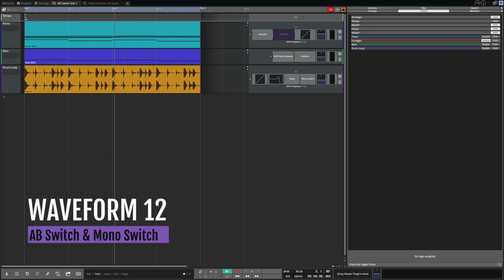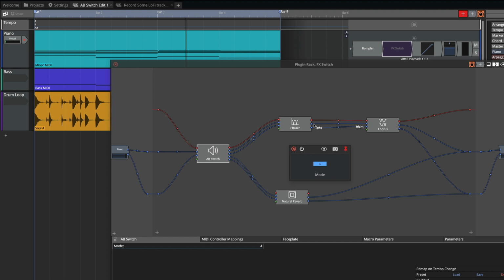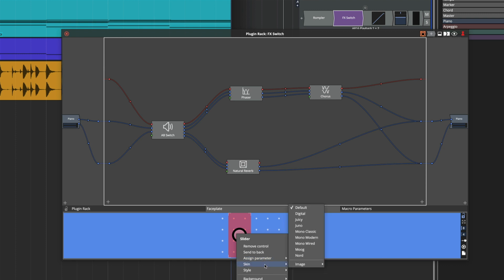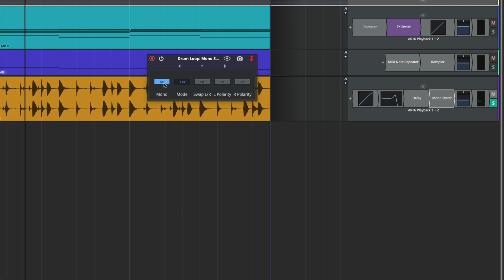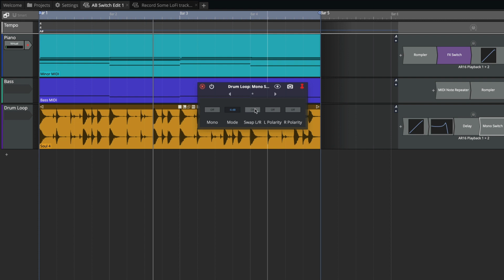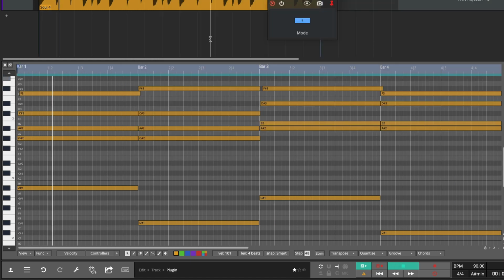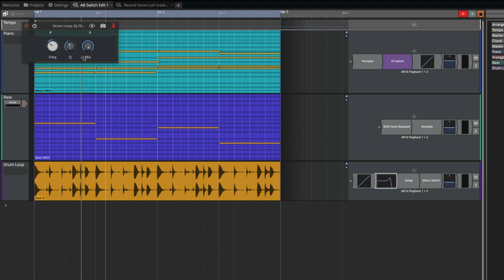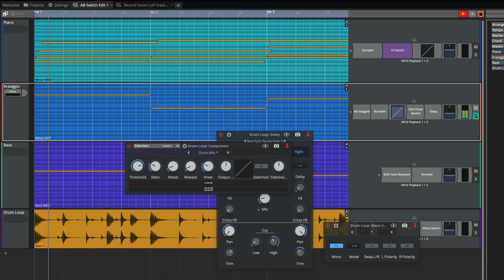Tracktion Waveform 12 - AB Switch and Mono Switch Plugins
In this video I go over two new Utility Plugins in Waveform 12 - the AB Switch and the Mono Switch.

AB Switch is great for creating alternate routings within racks. While the Mono Switch is a full featured mono making plugin!